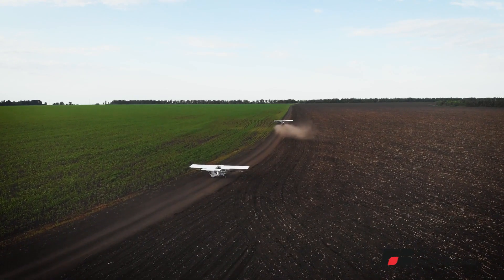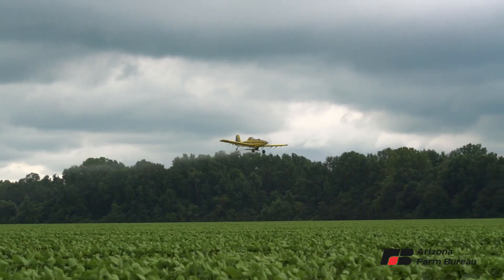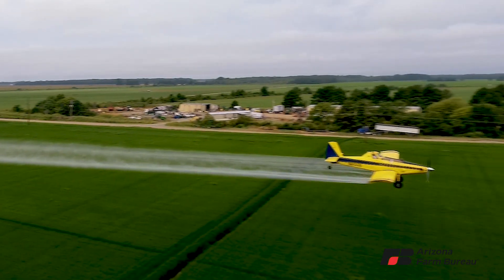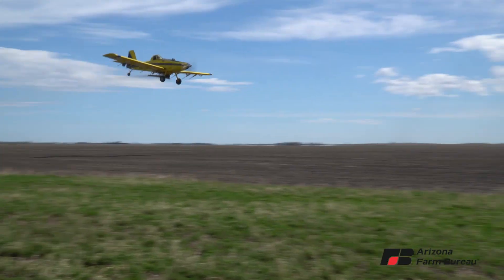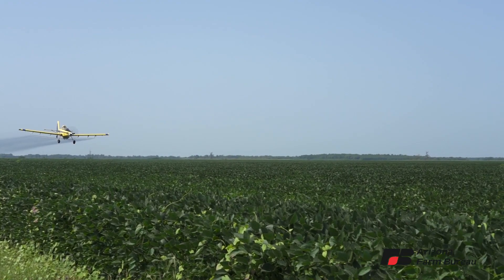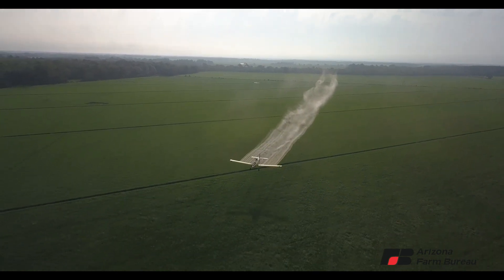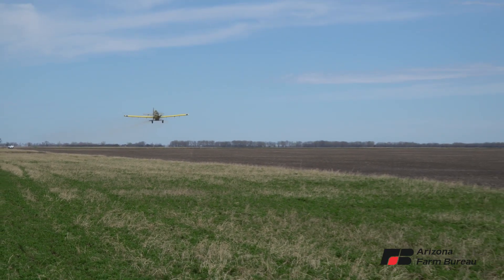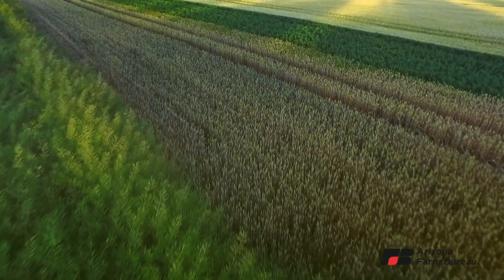Aerial Ag Application: The Pilot is the Hero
Aerial application of crop protection products often provides the only practical method available for protecting our food supply. Large and often remote areas can be treated quickly, far faster than any other form of application, especially when pest infestations are destroying the crops.